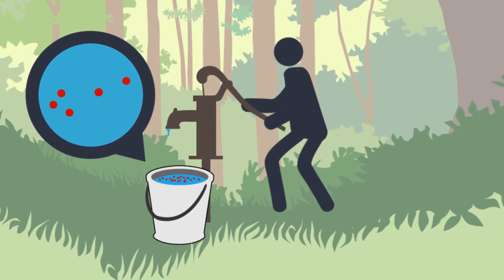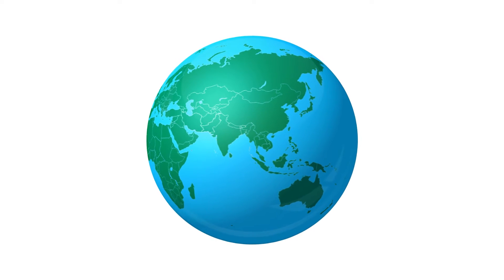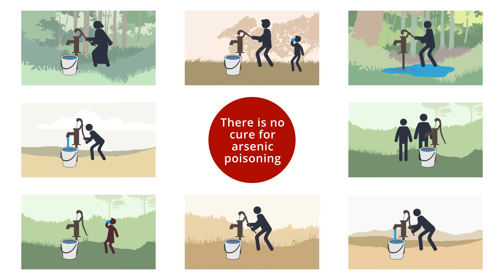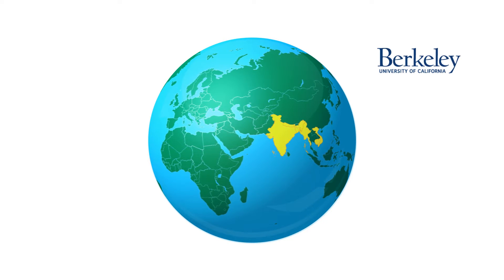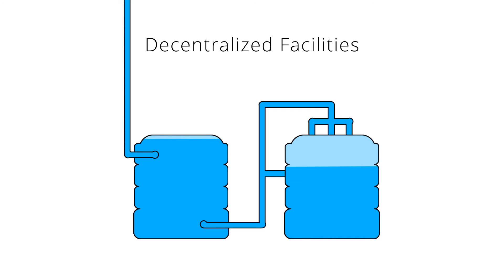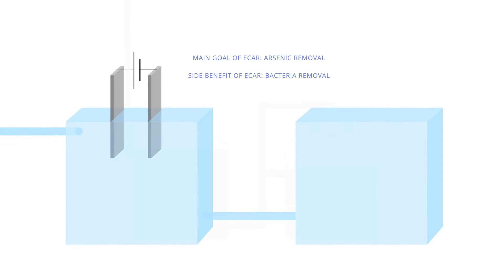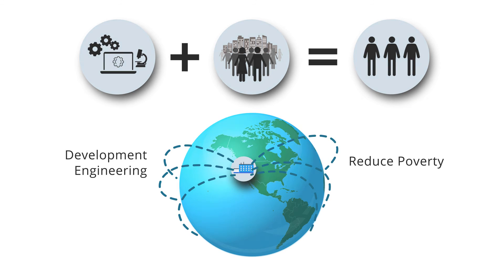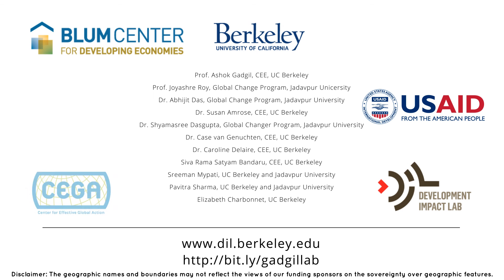ElectroChemical Arsenic Remediation (ECAR)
Since the early 1970s tens of millions of  shallow tube wells have been installed in Bangladesh and India, resulting in a vast yet silent disaster: these wells draw from arsenic-contaminated aquifers. Recent studies report that up to 20% of all adult deaths in Bangladesh are now arsenic-related.
Berkeley researchers have developed a technology, ElectroChemical Arsenic Remediation (ECAR), that robustly, reliably, and affordably produces arsenic-safe water within a sustainable and scalable business model. ECAR uses an innovative method: a small electric charge creates rust particles from ordinary steel plates which bind to arsenic, allowing for effective filtration. The technology is designed to be robust and low-maintenance enough to work in deep rural areas with almost no tech backup or support.